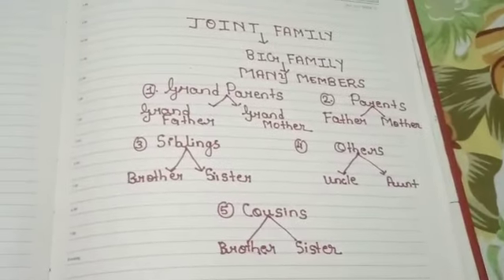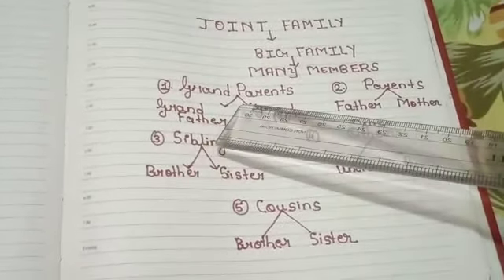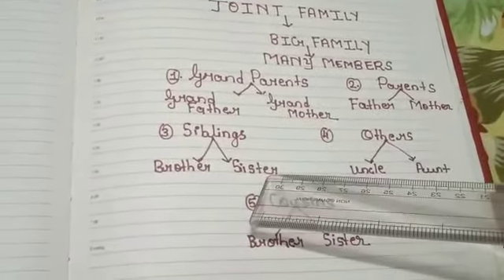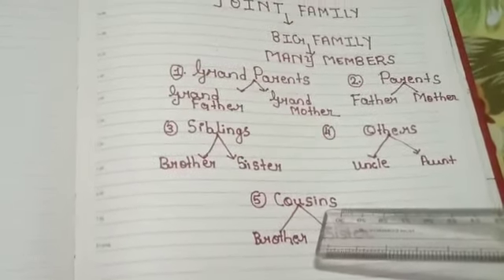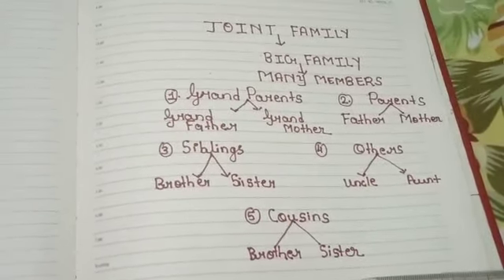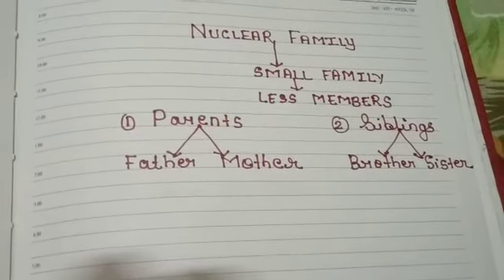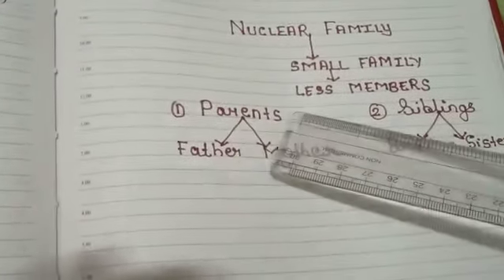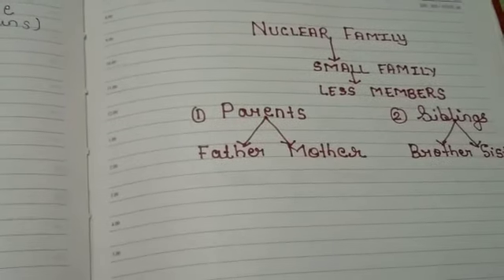EVS MY FAMILY 2